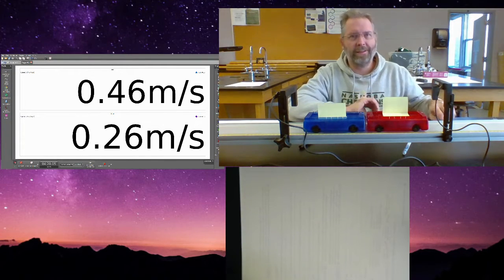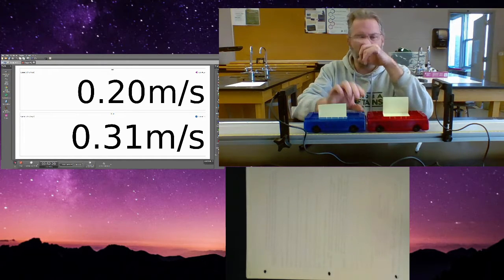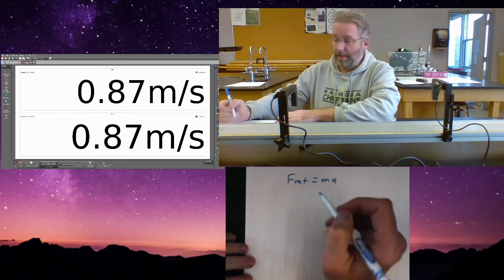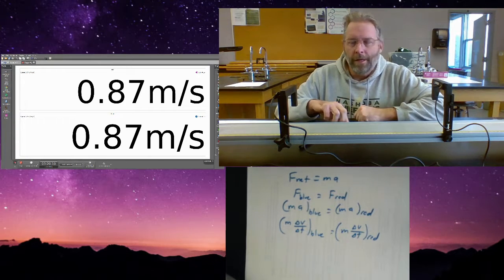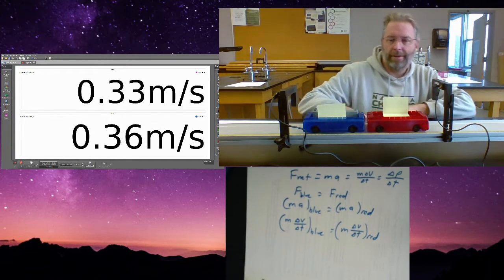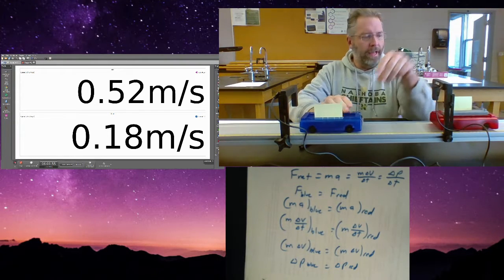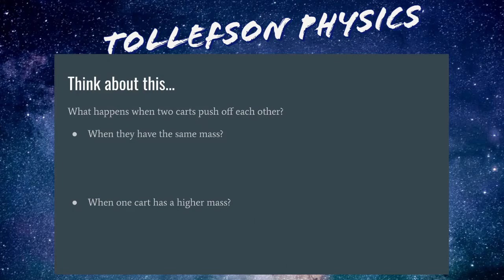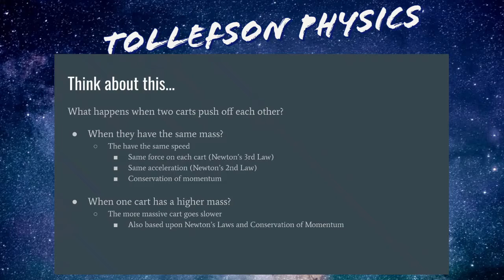Explosion Lab Demonstration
Two carts pushing off of each other lab demonstration.  How does mass affect the speed?